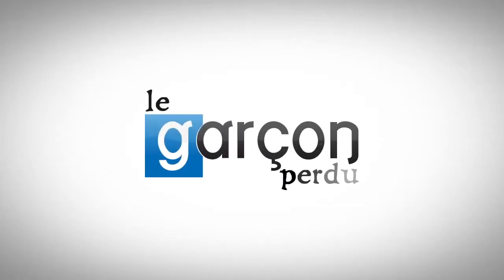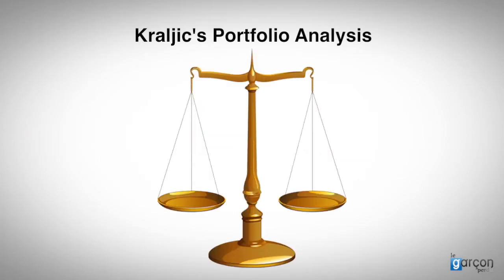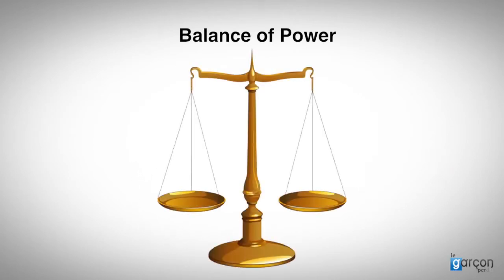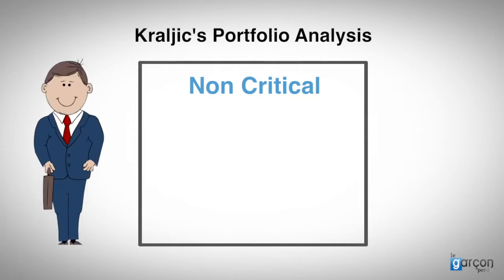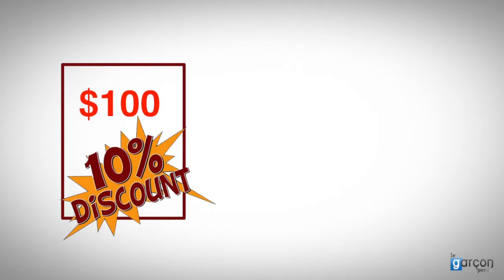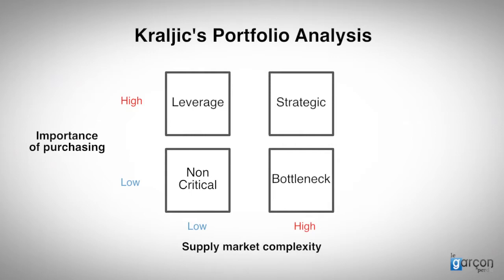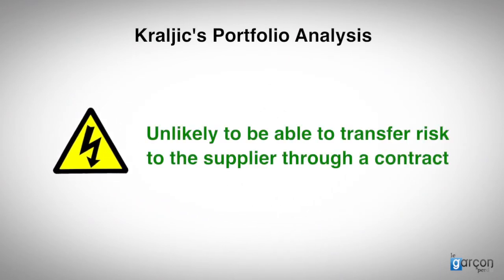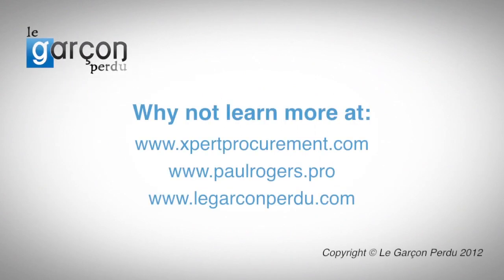Portfolio Analysis; Video two (of three)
In this second video, I describe two of Kraljic's four quadrants; Non-critical and Bottleneck. I explore the strategies that Kraljic suggested for each of these two quadrants